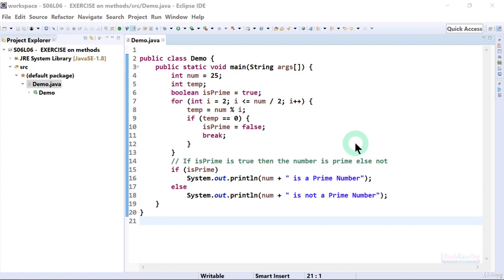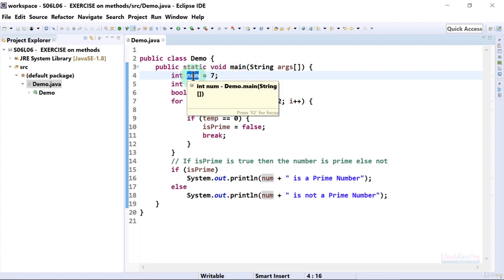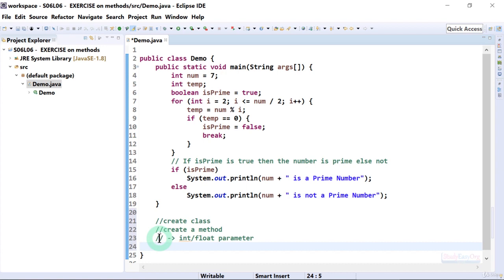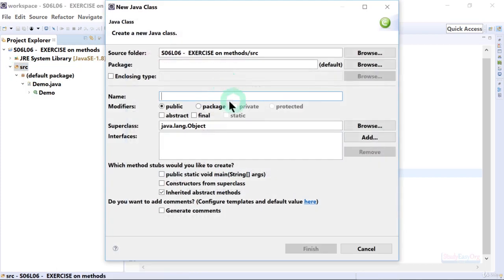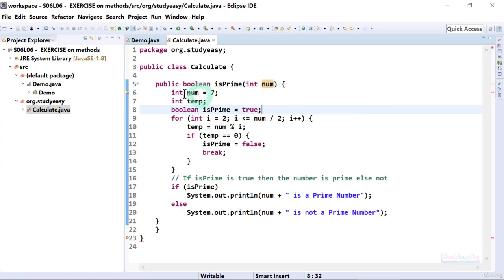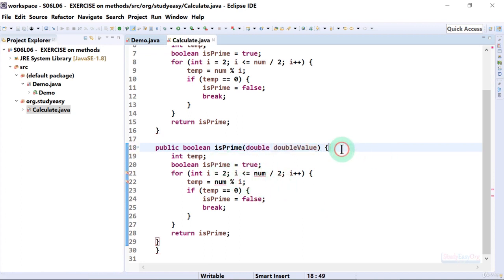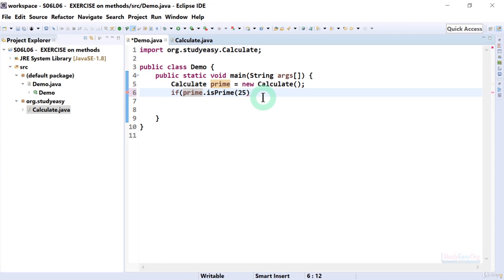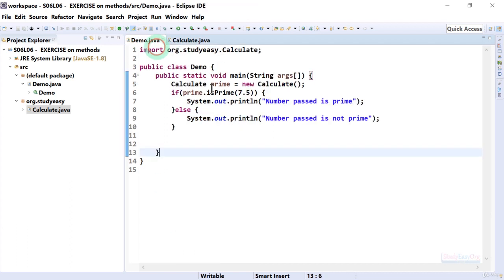053 EXERCISE on method ( Please SUBSCRIBE Our Channel )